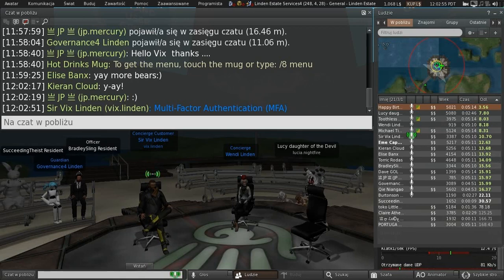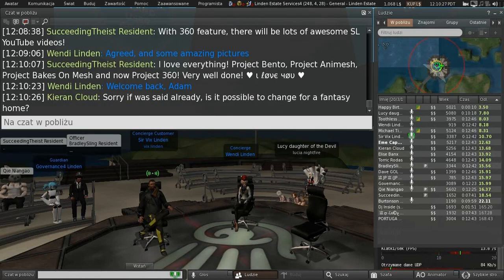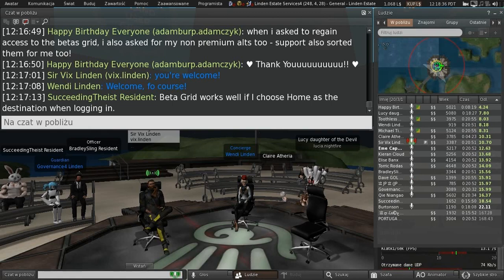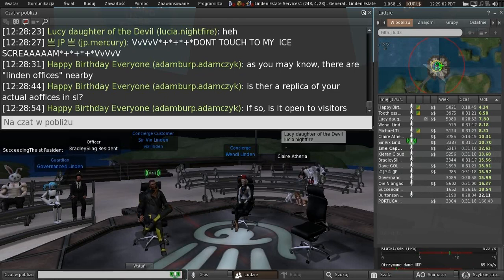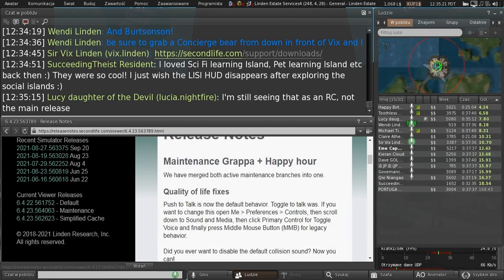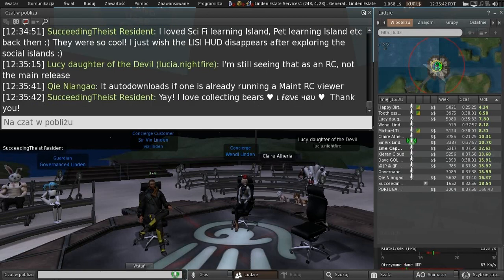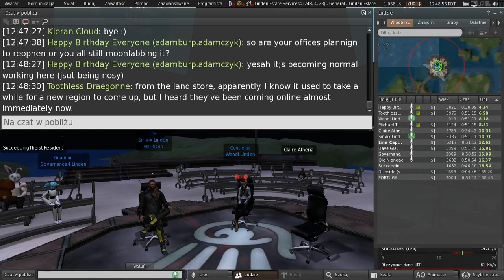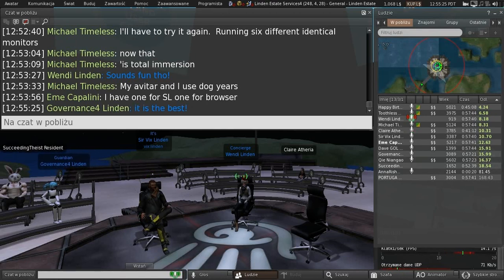Second Life: Concierge & Land User Group meeting (22 September 2021)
"The Concierge and Land User Group meeting is a monthly, public meeting intended for discussion & education of SL topics such as current known issues and bugs, project viewers and new features, and general Mainland issues."
Held monthly, on the fourth Wednesday of each month, 12:00-13:00 SLT, in Linden Estate Services4
User group leaders: Wendi and Vix Linden.